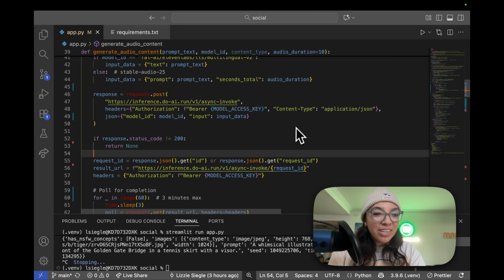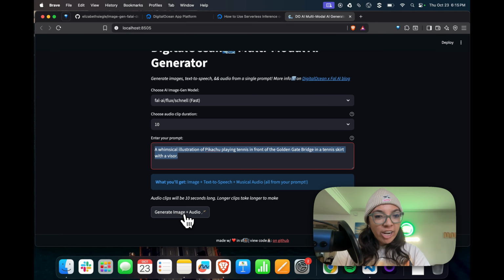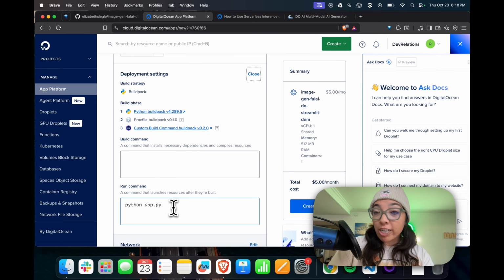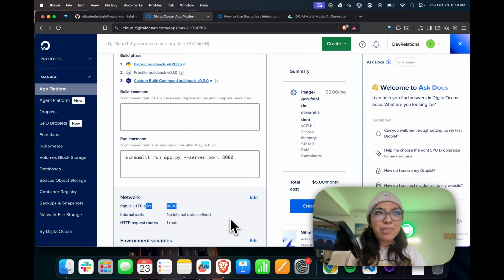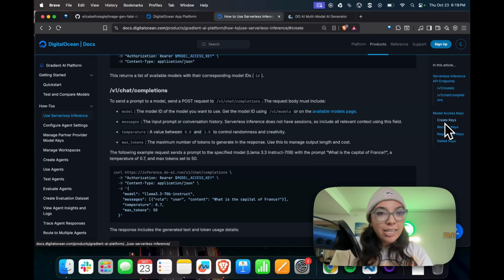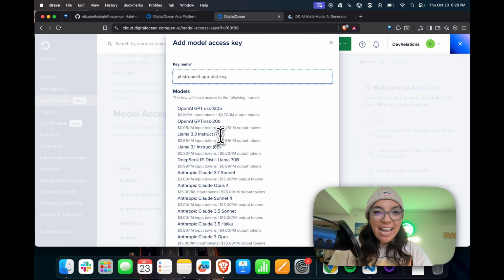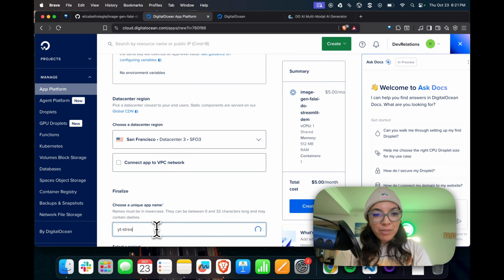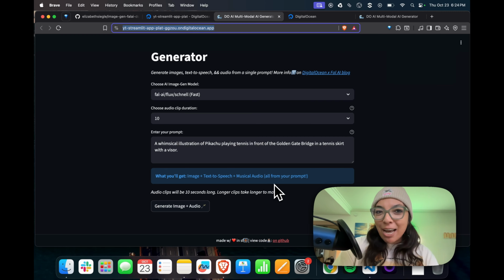How to Deploy Streamlit Apps to DigitalOcean App Platform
For developers working with Python, particularly those creating applications that leverage Gradient AI's serverless inference capabilities, the Streamlit web framework offers an exceptionally straightforward and efficient method for constructing interactive frontend interfaces. Streamlit simplifies the process of building data applications and dashboards, allowing developers to focus on their data and logic rather than complex web development paradigms.

Once you've developed your Streamlit application, DigitalOcean's App Platform provides a robust and user-friendly environment for deployment. The App Platform is a fully managed Platform-as-a-Service (PaaS) that abstracts away infrastructure concerns, allowing you to deploy, scale, and manage your applications with ease. It supports a wide range of languages and frameworks, including Python and Streamlit, and integrates seamlessly with various development workflows.

Key Benefits of Deploying Streamlit on DigitalOcean:
🚀 Simplified Deployment: The App Platform streamlines the deployment process. You can connect your GitHub repository, and DigitalOcean will automatically detect your Streamlit application, build it, and deploy it.
🚀 Automatic Scaling: As your application's traffic fluctuates, the App Platform can automatically scale your resources up or down to ensure optimal performance and cost efficiency.
🚀 Integrated CI/CD: DigitalOcean offers continuous integration and continuous delivery (CI/CD) features, enabling you to automate your deployment pipeline and rapidly iterate on your Streamlit applications.
🚀 Managed Infrastructure: You don't need to worry about managing servers, operating systems, or networking. DigitalOcean handles all the underlying infrastructure, allowing you to concentrate on your application's development.

To learn about how this Streamlit and fal AI model demo app is made, check out this YouTube video or the GitHub repo